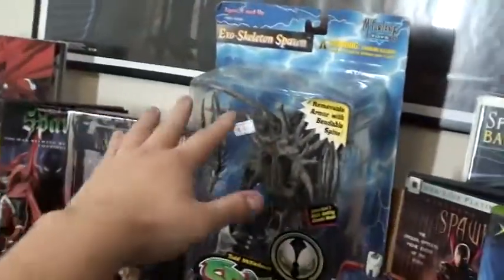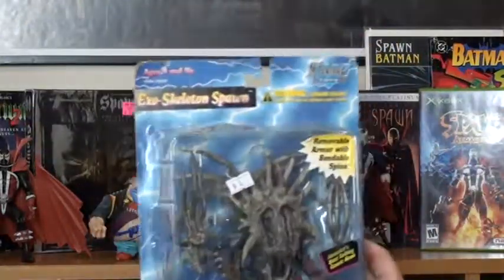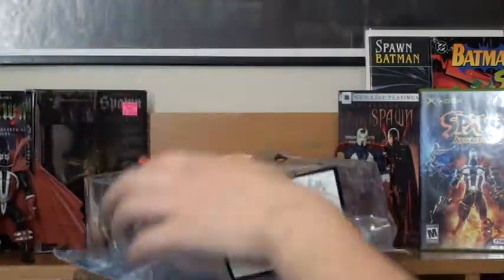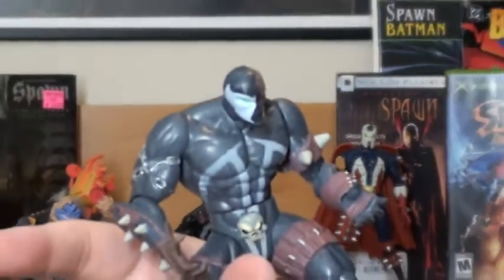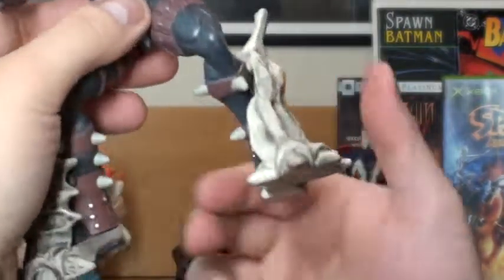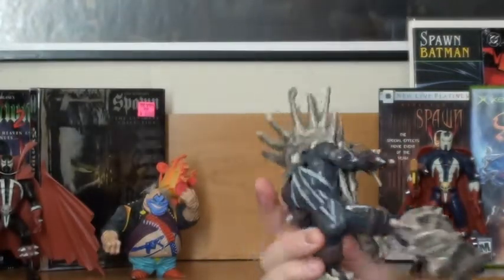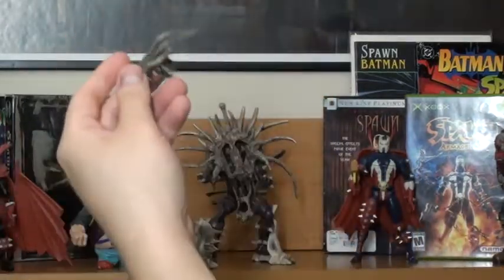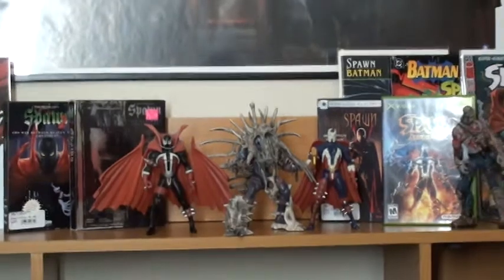Spawn - Exo-Skeleton Spawn Figure Unboxing/Review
Spawn is a comic book series starring those adorable characters such as Sam, Angela, and Zera. See the lovable Violator befriend Al Simmons as they dance across the rainbow.

I'm on Instagram, Twitter, Steam, Twitch, Tumblr, Facebook
Username is @davidakhoa

** Videos Answering "What is your favorite ?" **